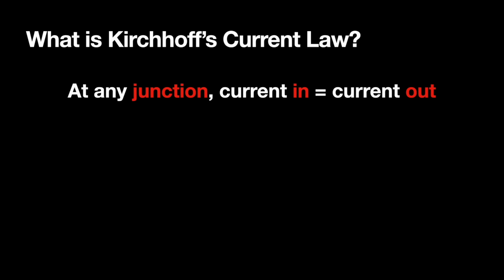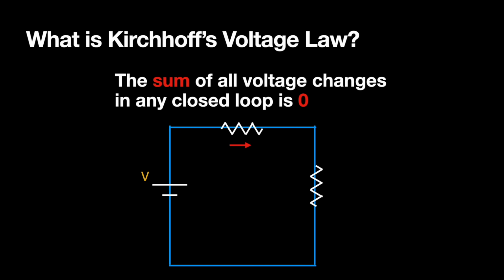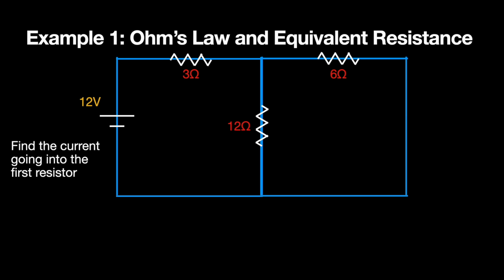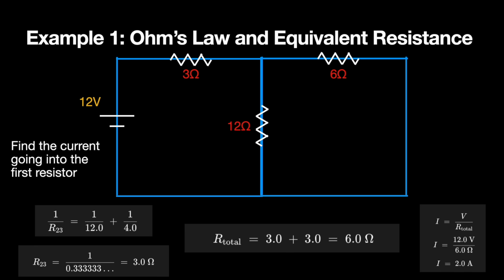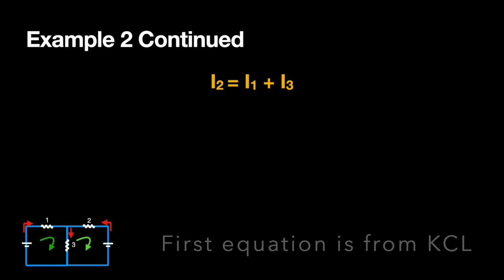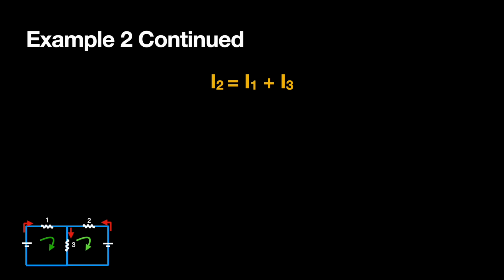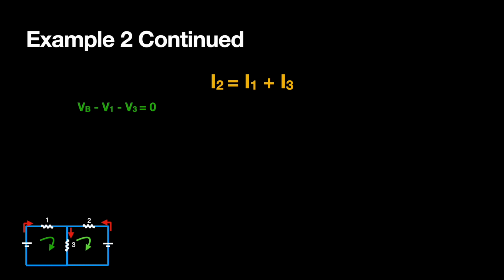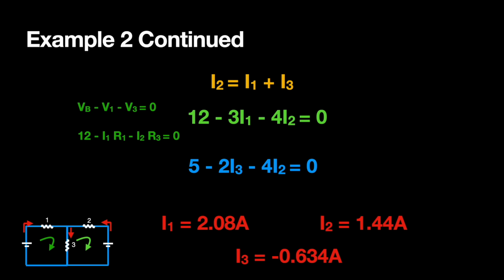Ohm's Law and Kirchhoff's Laws Explained in Under 2 Minutes | AP Physics 2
Unlock the mysteries of Ohm’s Law and Kirchhoff’s Laws in just 2 minutes! In this lightning-fast AP Physics 2 guide, we’ll break down the relationship between voltage, current, and resistance, explain Kirchhoff’s Current Law (KCL) and Voltage Law (KVL), and show you how to apply them to real circuit problems. Whether you’re preparing for the AP Physics 2 exam, reviewing electricity and circuits, or strengthening your problem-solving skills, this quick tutorial will help you master circuit analysis, apply Ohm’s Law with confidence, and boost your understanding of physics!